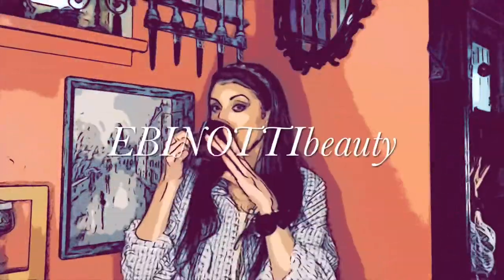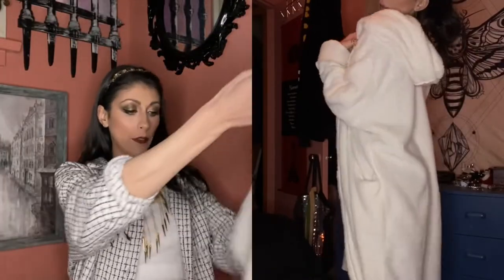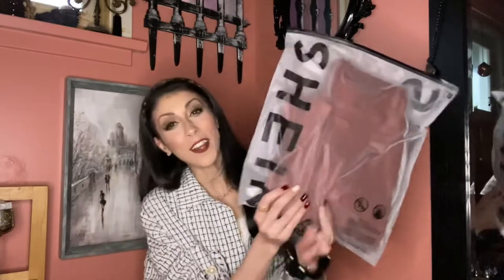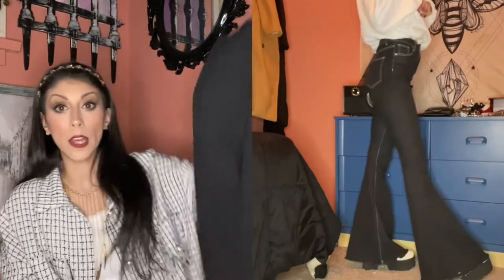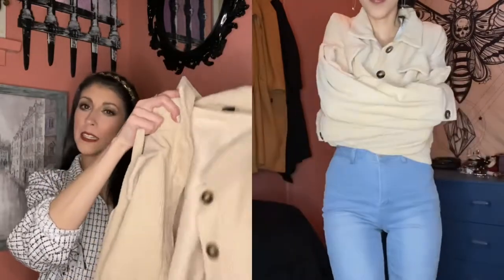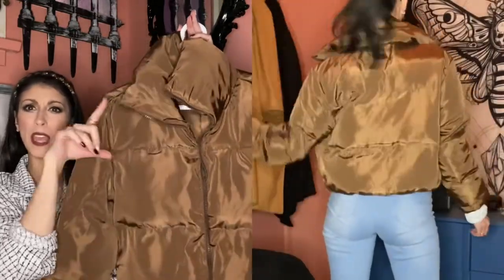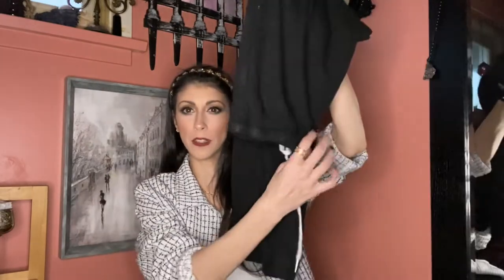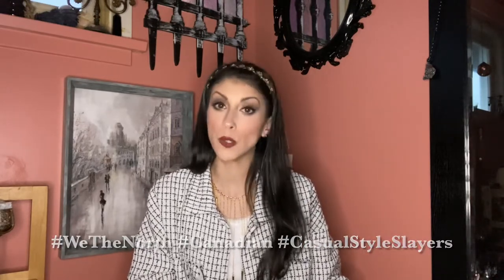MASSIVE SHEIN TRY ON HAUL | Fall / Winter 2021 Essentials | EBINOTTIbeauty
Hi Beautiful!

Welcome to this SHEIN TRY-ON HAUL! Al the links you need are down below. If you have any questions, leave them in the comments section. Enjoy! Xo, E

White Cropped Faux Fur Jacket (Size S -I would size up!)

EBINOTTI’s Measurements:

Height: 5’7”
Weight: 110lbs.
Waist: 25”
Hip: 37”
Bust: 31”
Dress: 2-4 (Xs - Small)
Pants: 3-5 (Small - Medium)
Sweater: Xs - Small
Shoe: 7